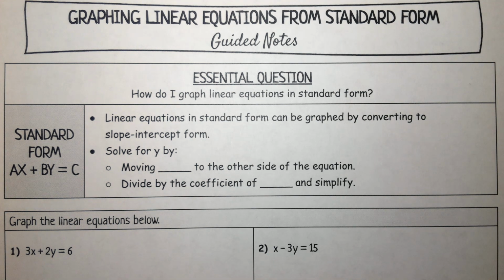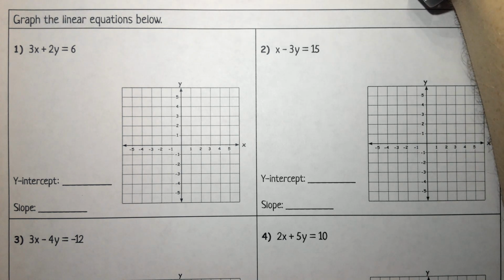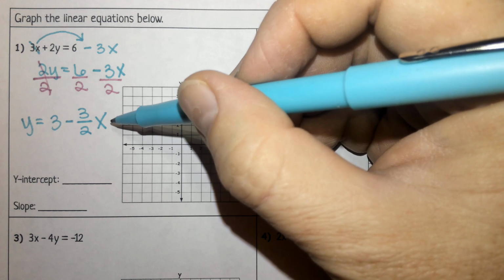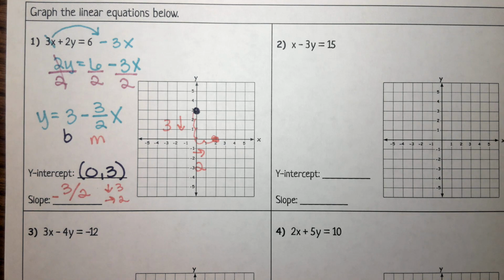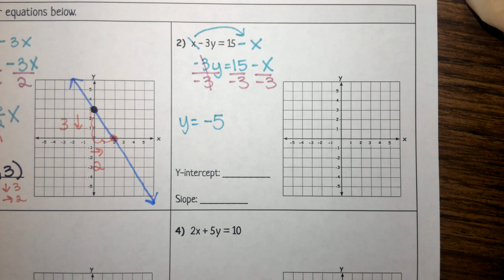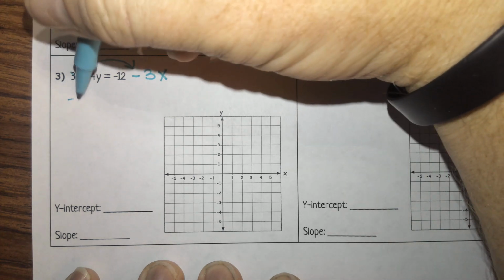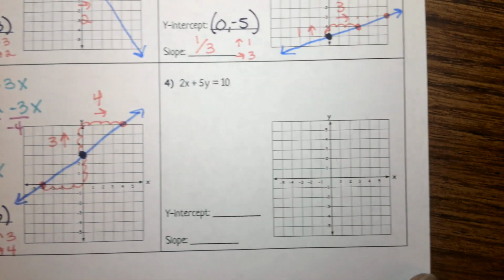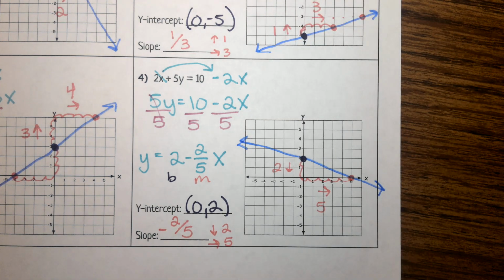Graphing Linear Equations from Standard Form